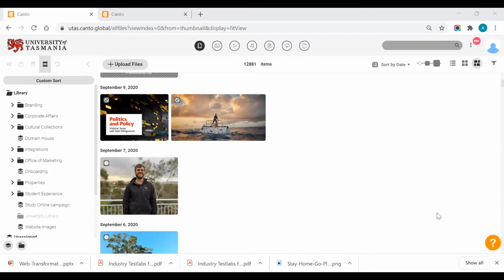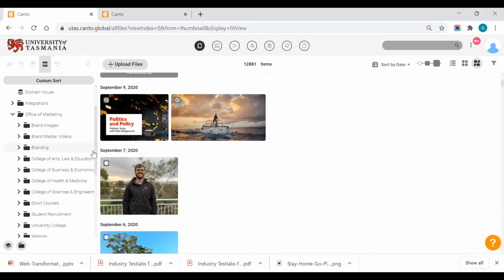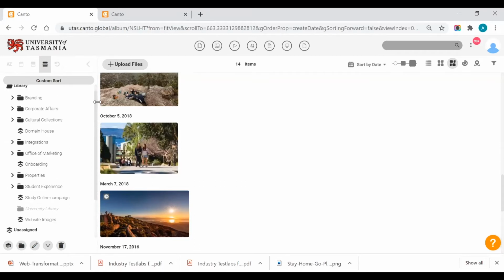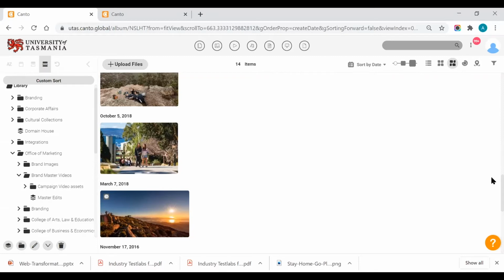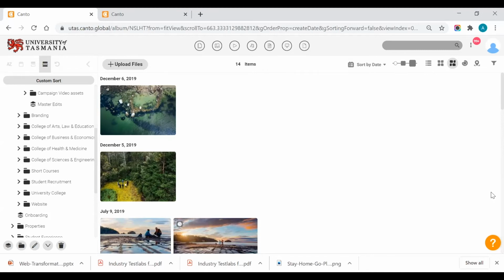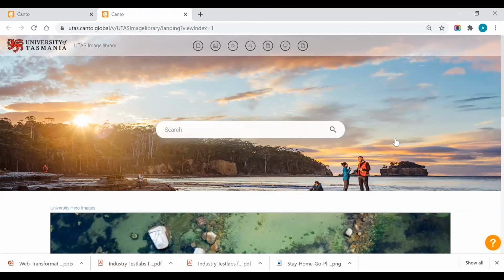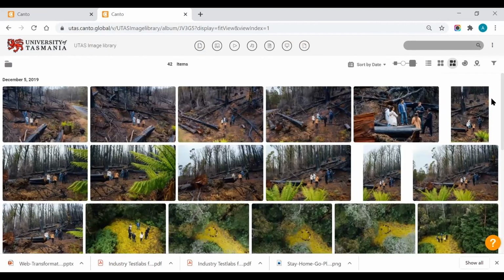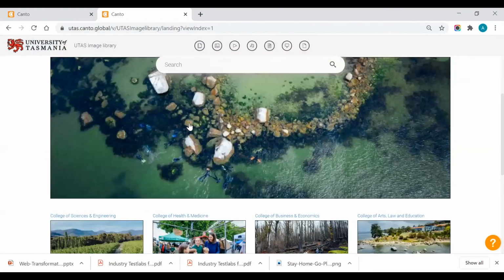How Universities Use Digital Asset Management | Higher Education Webinar ft. University of Tasmania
Discover how the University of Tasmania transformed its campus marketing workflows and brand consistency using Canto in higher education. In this webinar, we sit down with Advertising Coordinator Adam Bayliss to explore how their marketing and communications teams use Canto for higher ed marketing — from organizing university photo assets to building a powerful campus-wide image library.
Hosted by Kelly Miller, Canto's Customer Relationship Manager, this session dives into how universities use DAM to streamline collaboration, save time, and make visual assets accessible across departments. Learn how Tasmania's marketing team centralized millions of assets, improved staff accessibility, and created a consistent, on-brand experience across their materials.

In this webinar, you'll learn how to:
- Implement digital asset management in higher education
- Build and manage a campus brand image library
- Organize and tag university photo assets for easy access
- Enable collaboration across marketing, communications, and academic teams
- Simplify creative workflows and save hours each week

See how Canto can help your university streamline campus marketing and manage brand assets at scale

Chapters:
00:00 – Kicking off: how Tasmania elevates campus marketing with Canto
02:43 – Why the University of Tasmania adopted DAM for higher ed
04:17 – Organizing & tagging massive university photo libraries
09:30 – Building a centralized, on-brand campus image library
12:07 – Canto portals: making visual assets accessible across campus
17:12 – Time-saving features the marketing team loves
18:34 – Q&A: workflow tips, migration insights & final takeaways